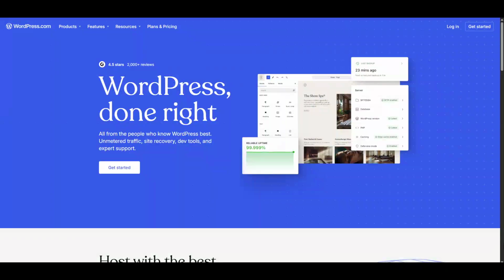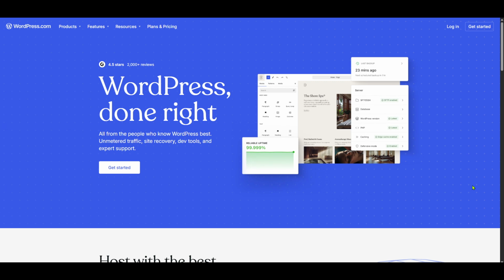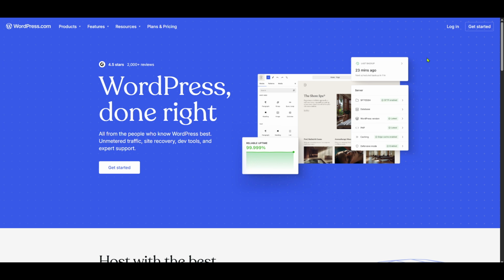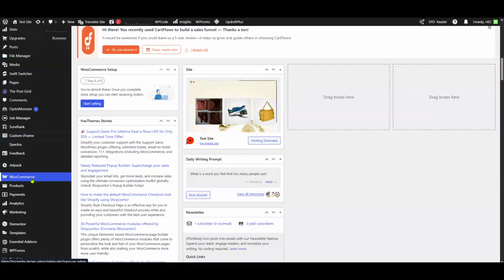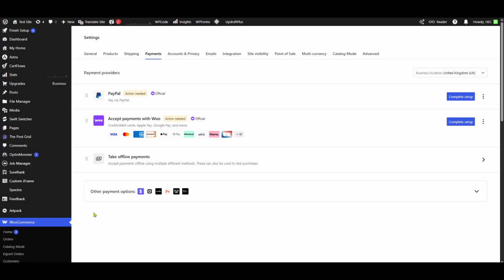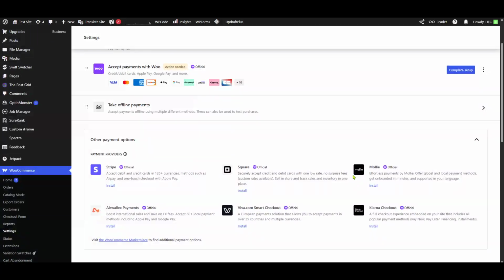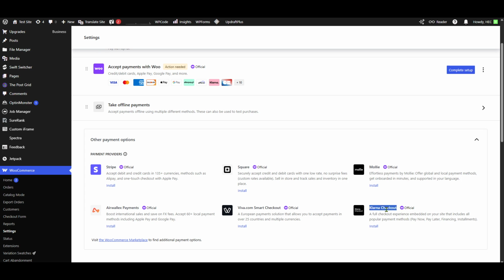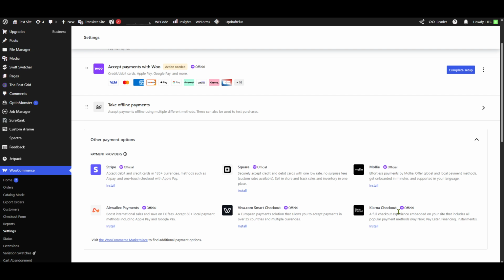How To Install And Configure Klarna Payments For Woocommerce [2025 Guide]